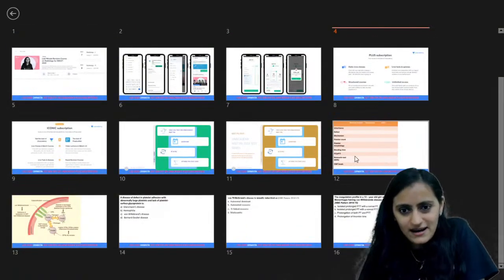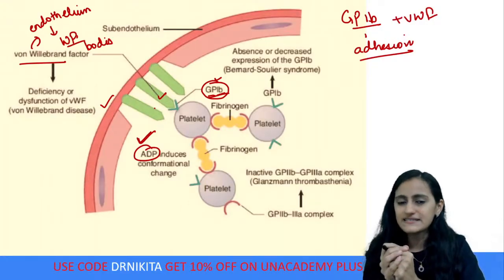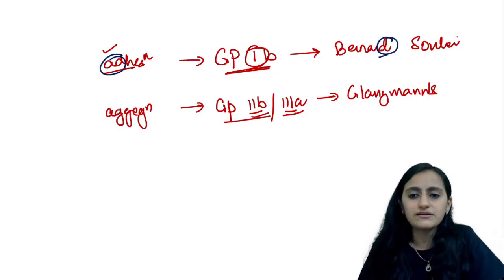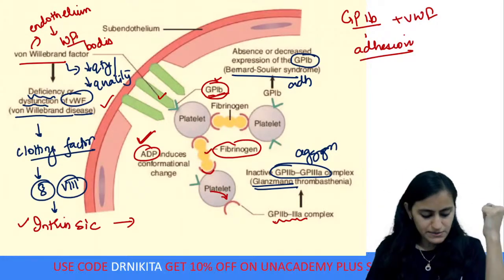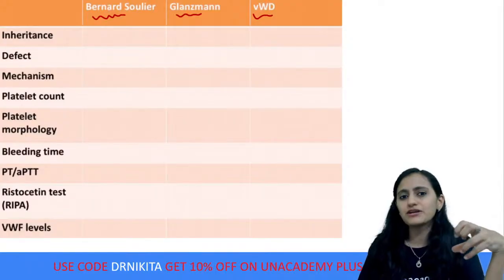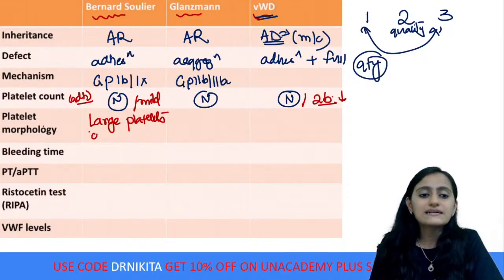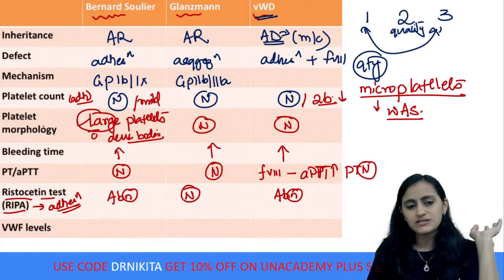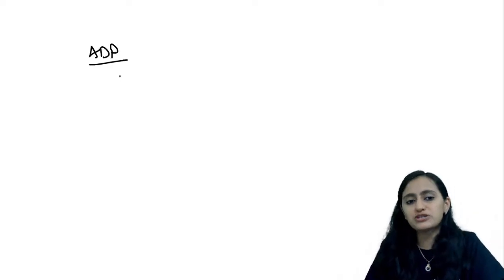C3 with N3 | Platelet disorders made easy for INI-CET - 2 | Dr. Nikita Nawani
Attend the session LIVE and stay ahead with your NEET PG & Other medical PG Exam preparations with Unacademy Live NEET PG. Learn LIVE from Dr. Nikita and other Top Educators on Unacademy Subscription

Subscription Benefits: -
1. Learn from your favourite educators and toppers
2. Dedicated DOUBT sessions
3. One Subscription, Unlimited Access
4. Real-time interaction with Teachers
5. You can ask doubts in the live class
6. Download the videos & watch offline